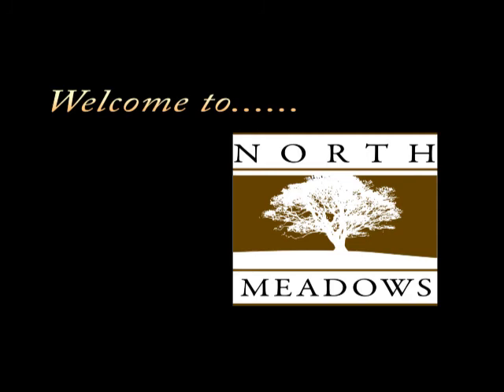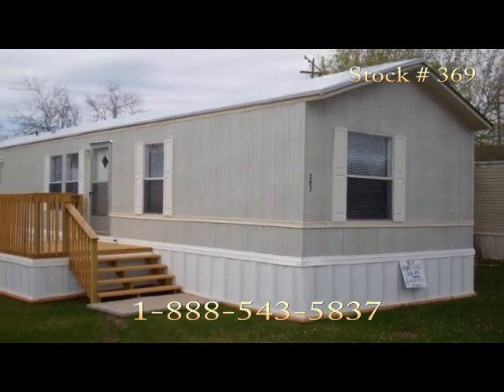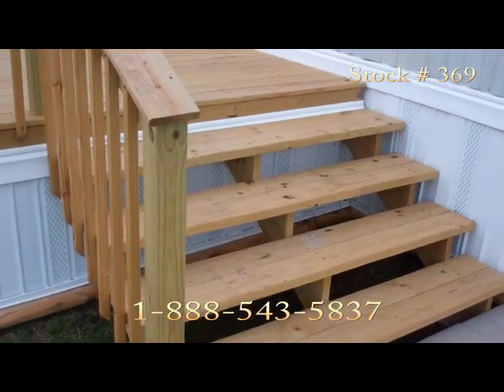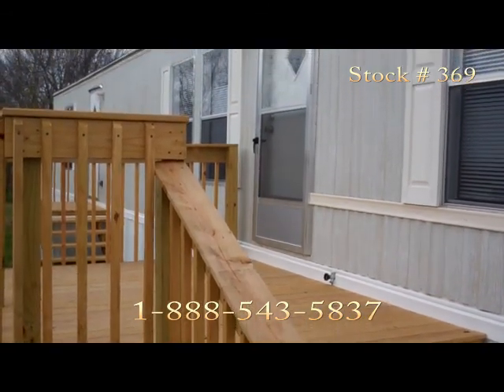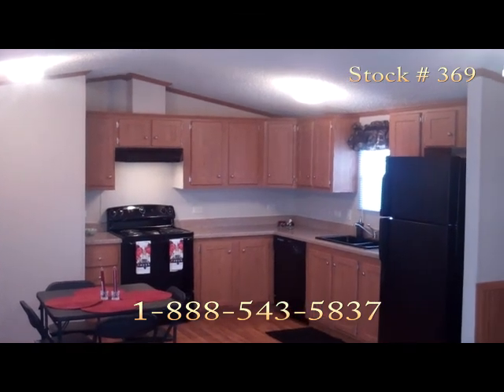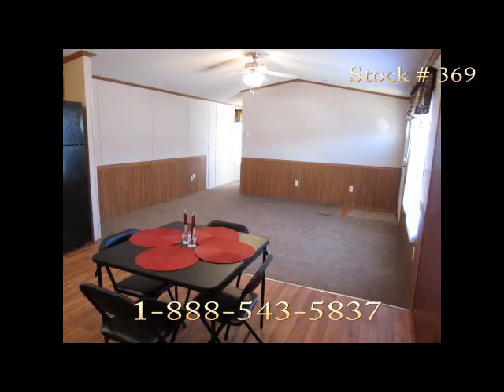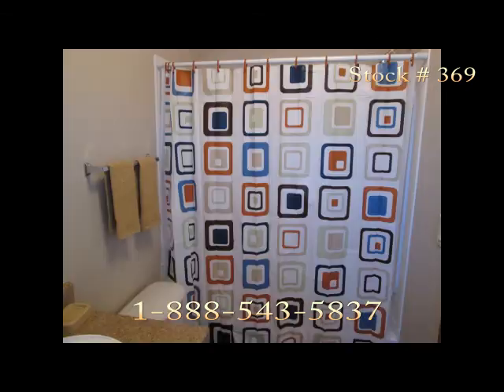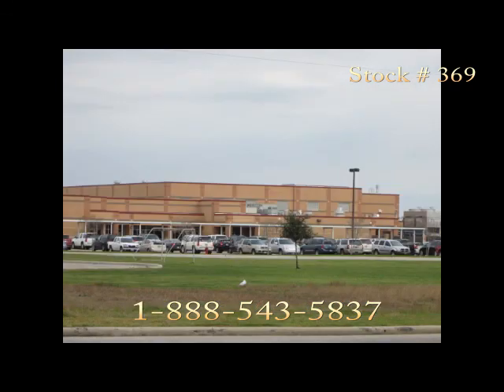Affordable living in El Campo, Texas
Welcome to North Meadows manufactured home community and our new Legacy
3 bedroom 2 bathroom home. Just $3,000 down and $395 a month will